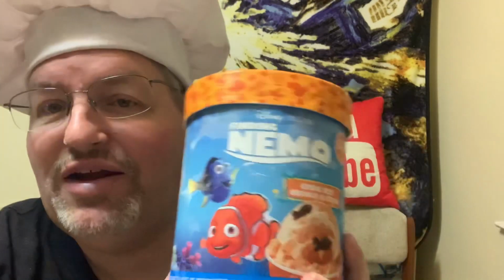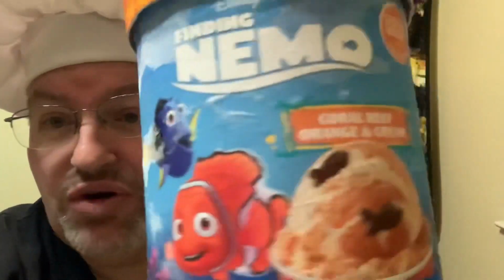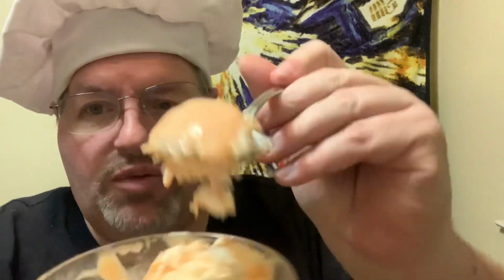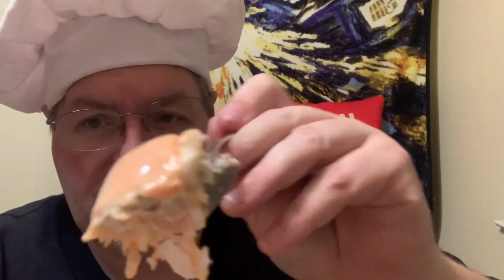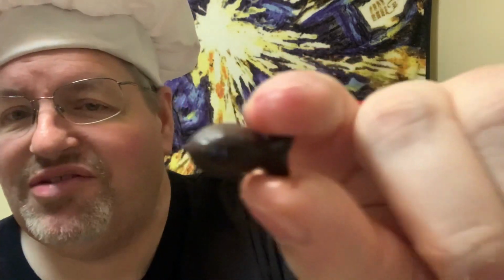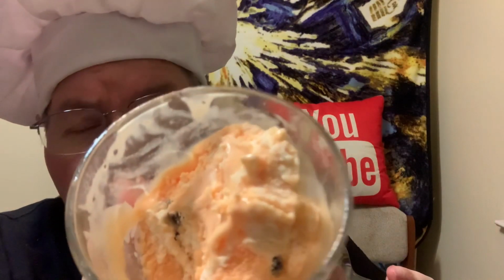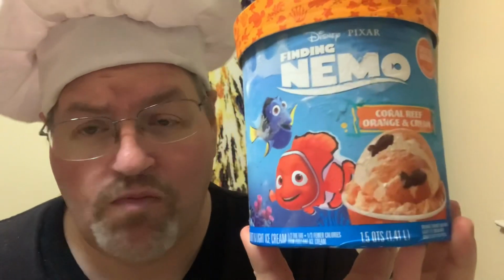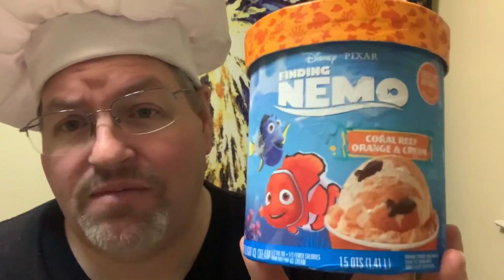Too Sweet : Finding Nemo Ice cream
Today on too sweet I’m trying the Finding Nemo Ice cream. It’s Orange sherbet and vanilla with chocolate fish pieces . Let’s see how it rates .